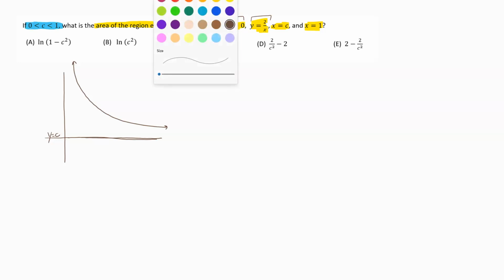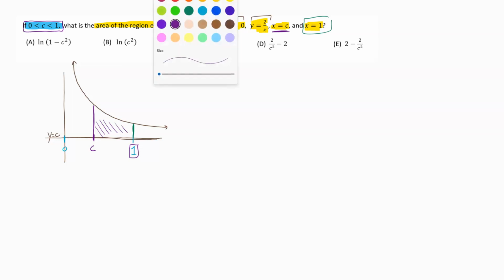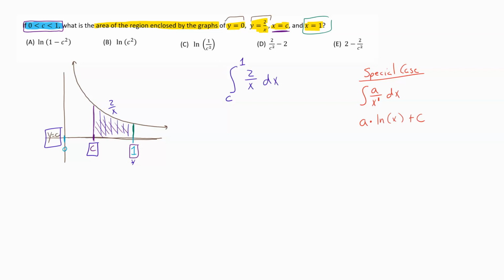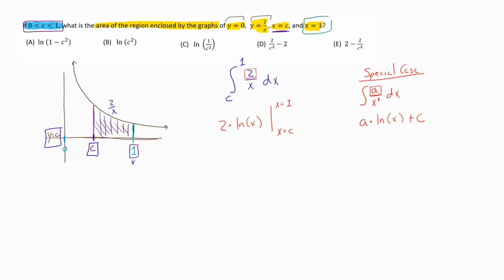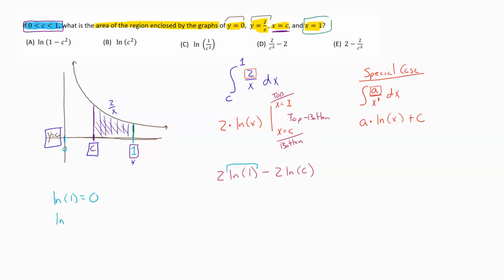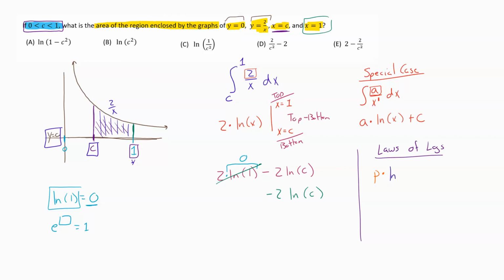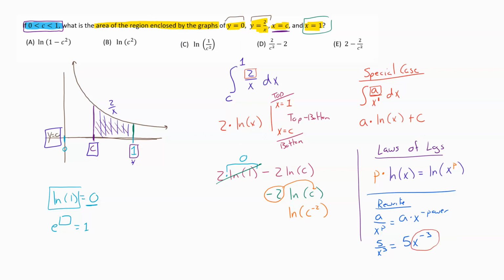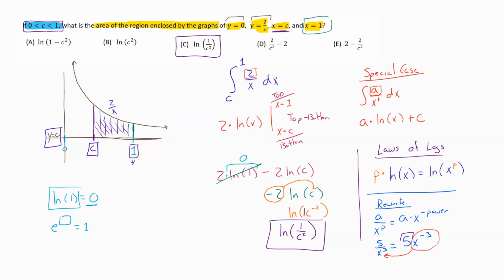AP Calculus AB: Definite Integral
This question is based on the No Calculator allowed section, and covers how to determine the definite integral of a given function when one of the bounds in a parameter and not an actual number.